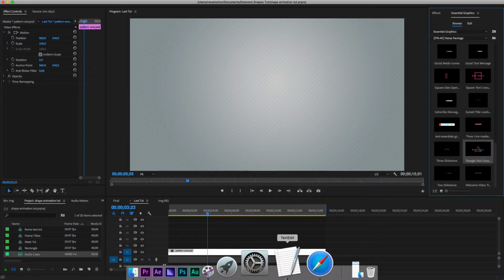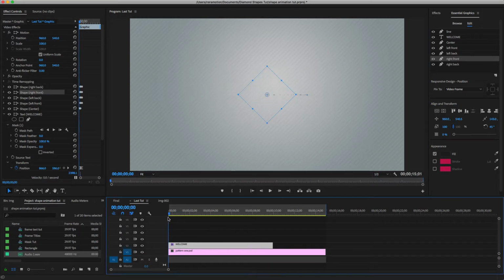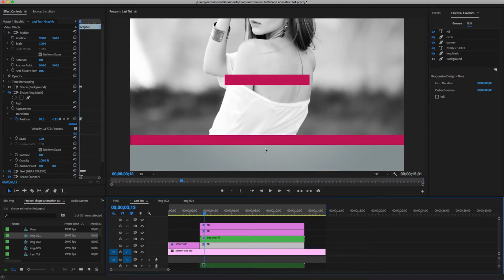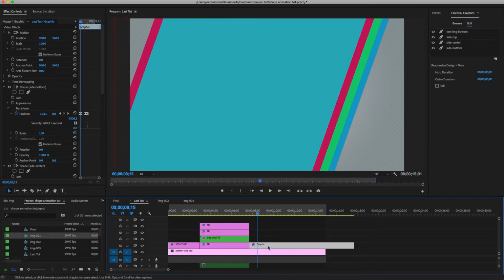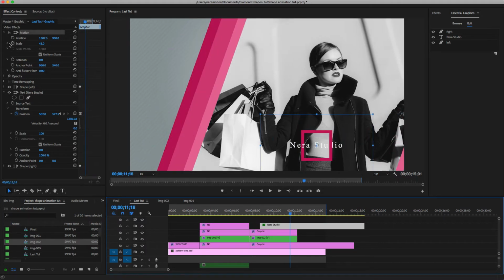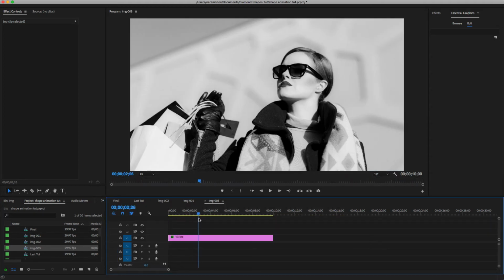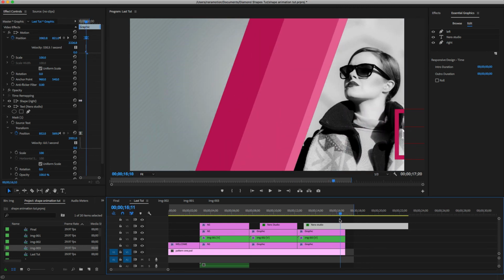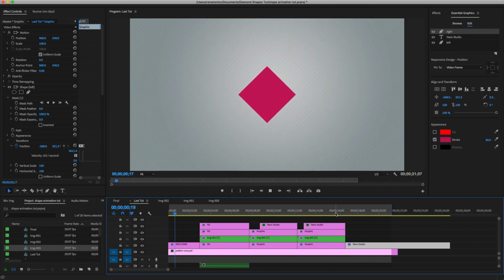TUTORIAL | Image & Tex Reveal in a Mask With Shapes Free premiere Motion Templates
Welcome to the last part of the first second, third and fourth where we will be taking a look how to put all together...

All the motion templates used in this video will be available to download NOTE is only for premiere premiere 2017 v11 + so make sure and keep in mind these will not work with the earlier versions ...